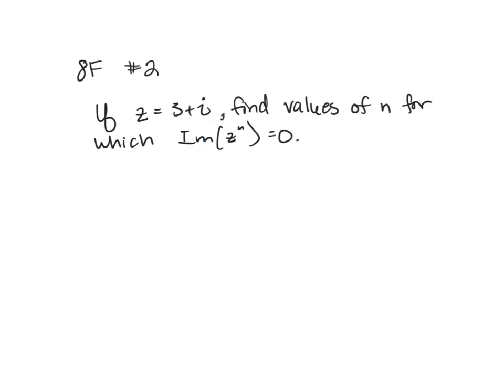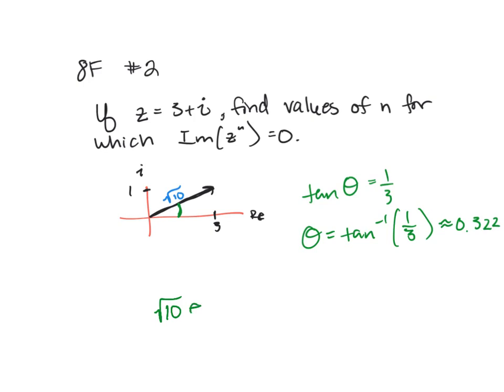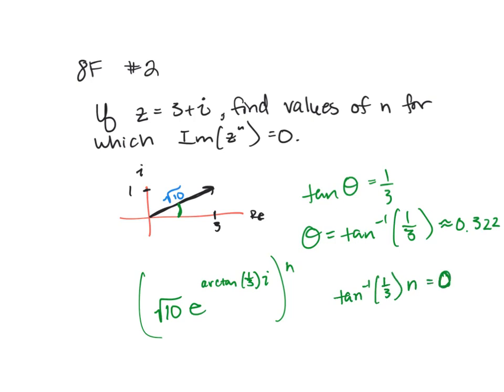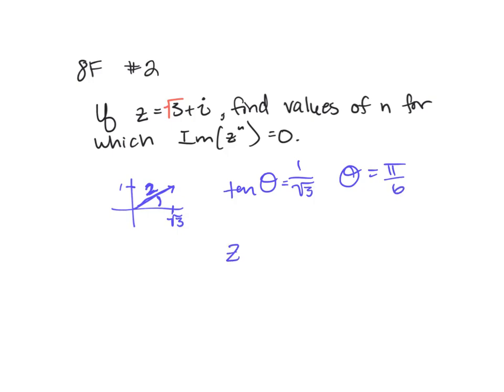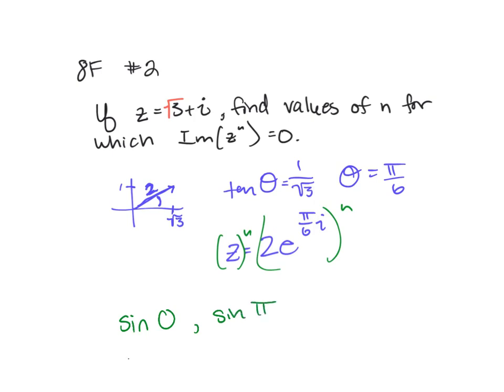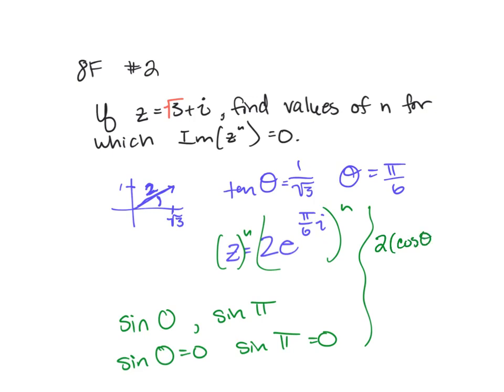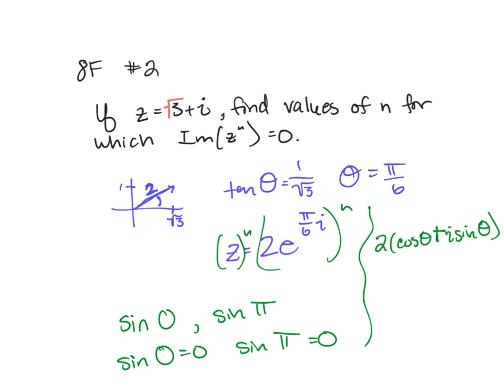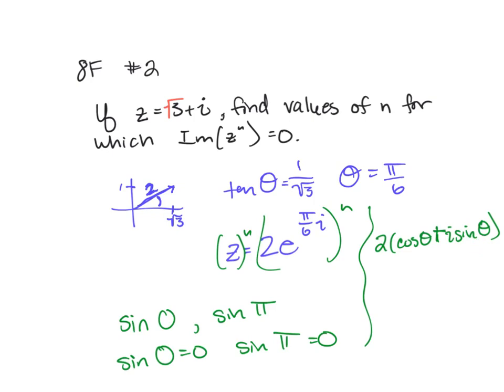8F #2 is a misprint.